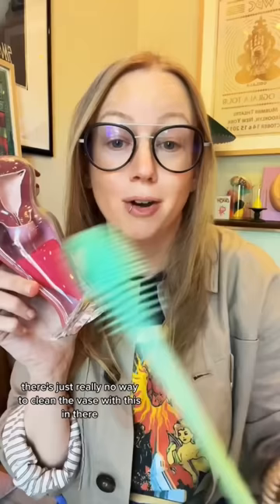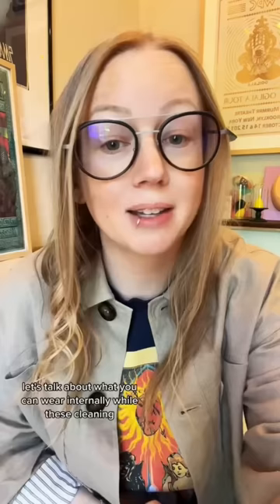What not to put in your 🐱 for mess free period play | or do and visit the ER n